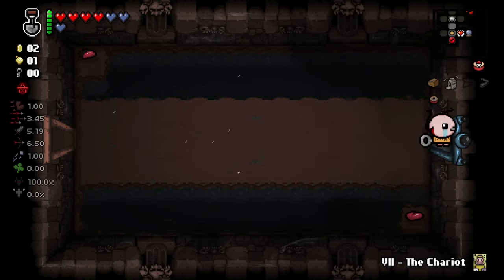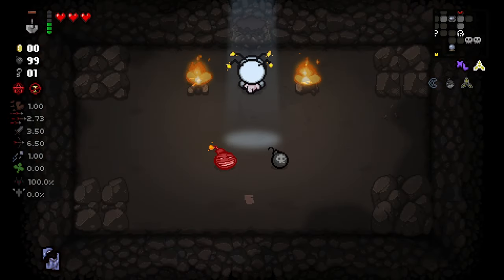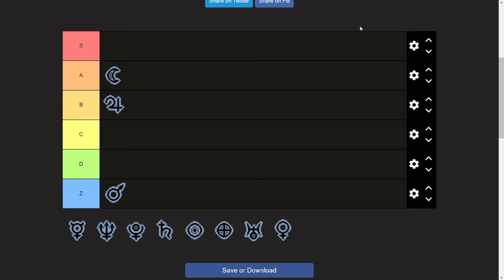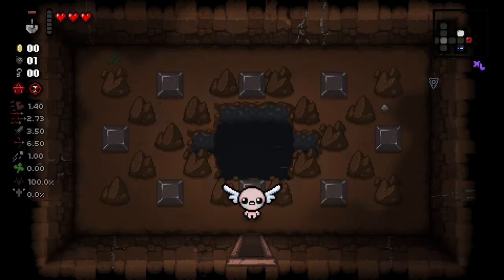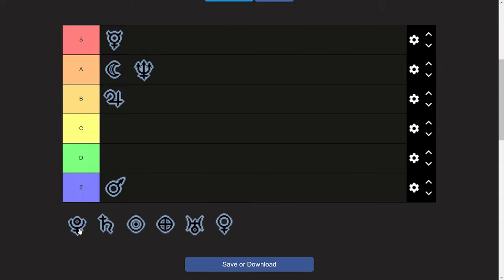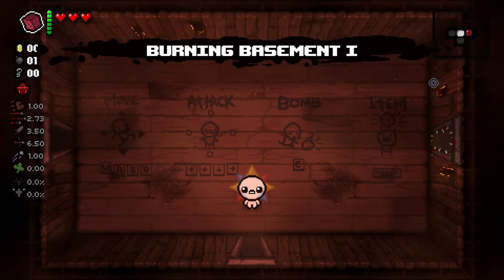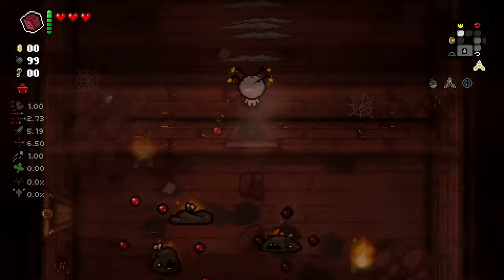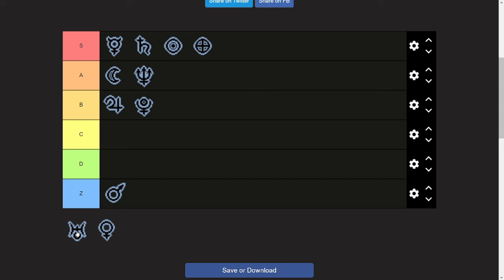My personal Planetarium Tier List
It took me long time and efforts to put it all together.